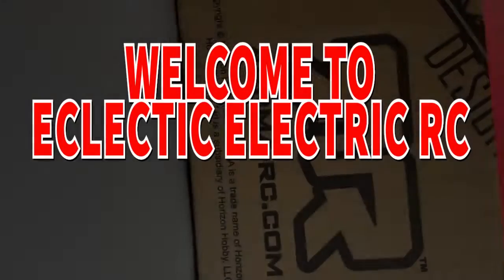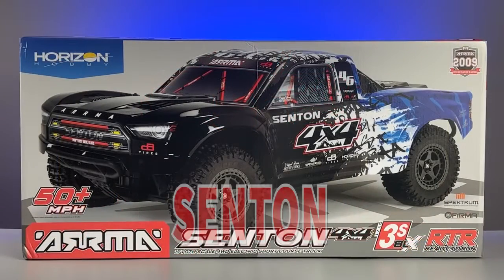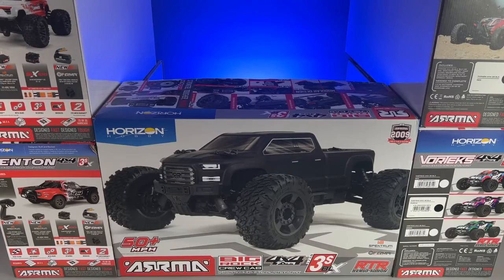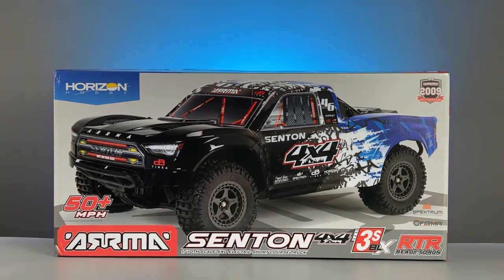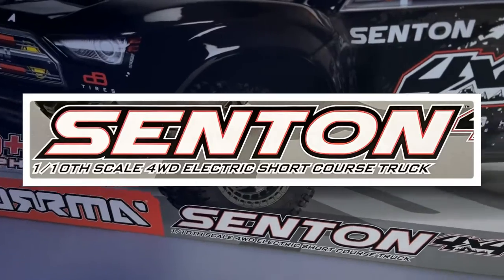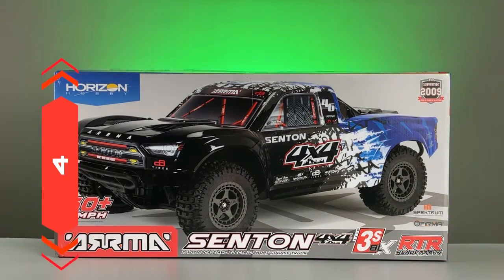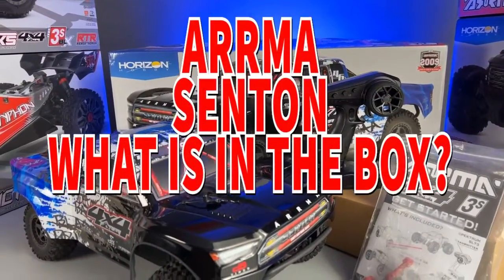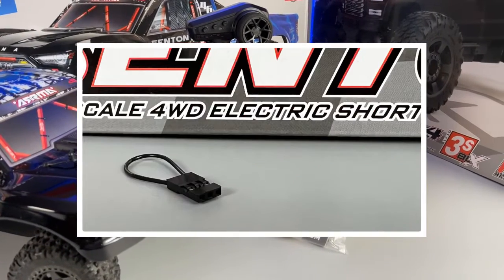UNBOXING📦COMPLETE LINEUP😃ARRMA SENTON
In this 1st episode of The ECLECTIC ELECTRIC RC ARRMA UP SERIES we will be unboxing Arrma’s complete lineup of off-road 4 wheel drive, 3s, RTR ready to run, brushless vehicles.
The 1/10 scale ARRMA BIG ROCK CREW CAB MT MONSTER TRUCK, THE 1/10 scale GRANITE MT MONSTER TRUCK, THE 1/10 scale SENTON SHORT COURSE TRUCK, THE 1/8th scale TYPHON SPEED BUGGY & the 1/10 scale VORTEKS STADIUM TRUCK.
While I record and document WHAT IS ON THE BOX & WHAT IS IN THE BOX for….???
You will have to wait & see.
Sorry.